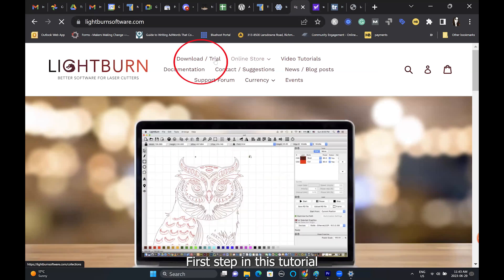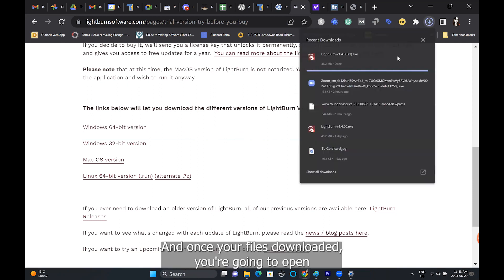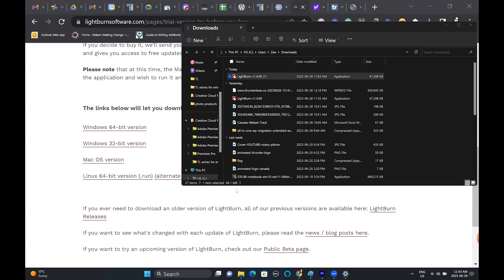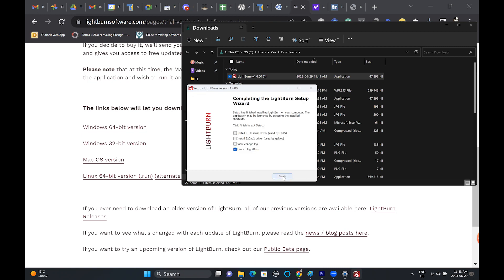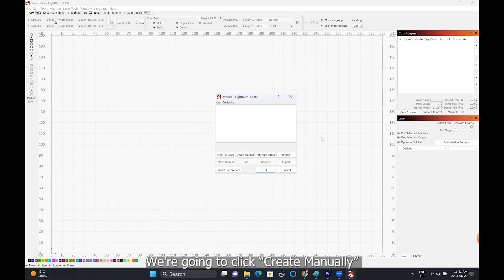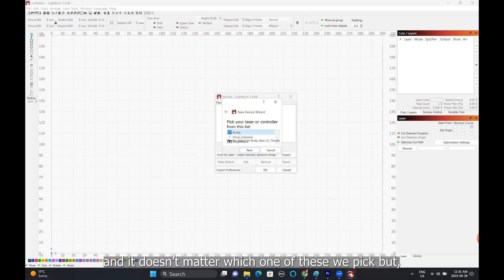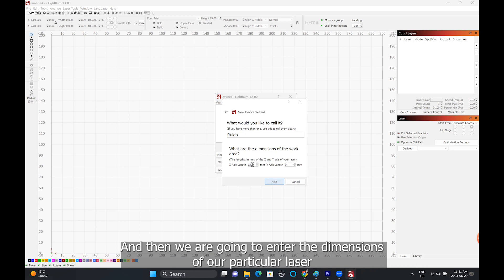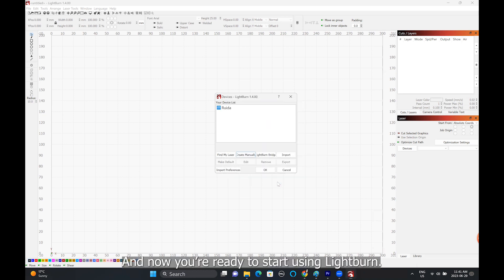Lightburn Setup for a Thunder Laser: Use Lightburn Without Your Laser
Zee Kesler of Thunder Laser Canada walks you through the first steps of how to set up and use Lightburn for your Thunder Laser!

**You can use the setting in the video to 'trick' Lightburn into thinking your laser is connected so you can practice until your machine arrives! **

-If you have a Thunder Laser use the setting in this video.
-Follow the same process to connect your machine to your official copy of Lighburn when you receive your laser and program key in the mail.

Happy lasering!